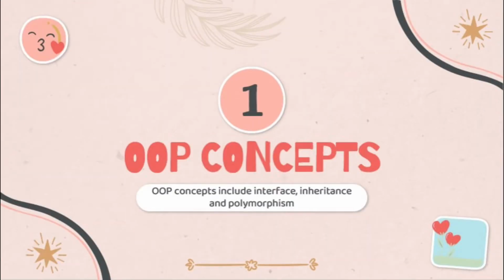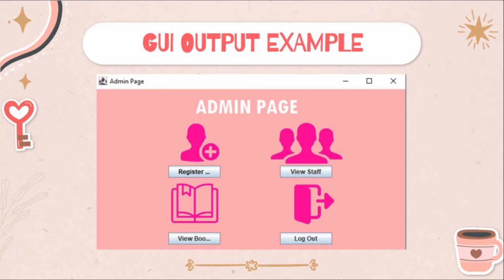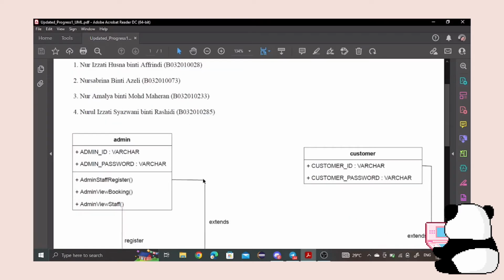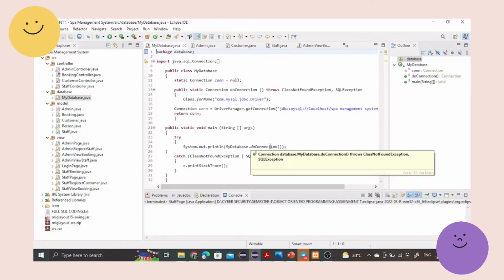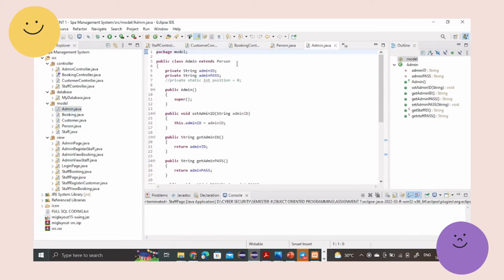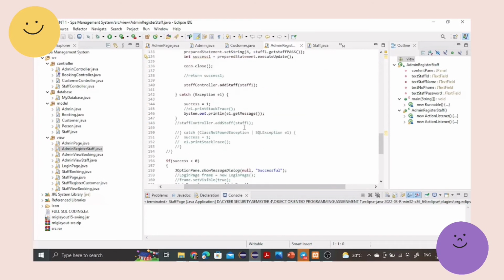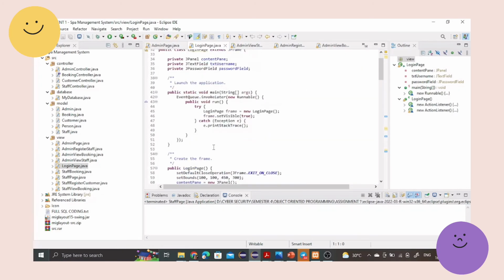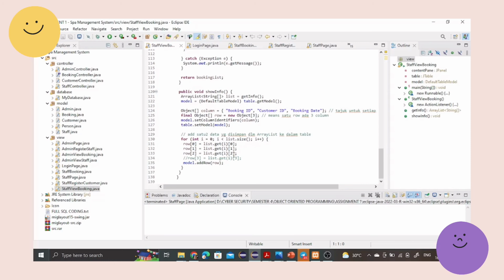BITP3113 MINI PROJECT - SPA MANAGEMENT SYSTEM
BITP3113 OBEJECT ORIENTED PROGRAMMING

LECTURER = MR. NOR AZMAN MAT ARIFF

NUR AMALYA BINTI MOHD MAHERAN (B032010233)
NUR IZZATI HUSNA BINTI AFFRINDI (B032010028)
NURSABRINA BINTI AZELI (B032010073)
NURUL IZZATI SYAZWANI BINTI RASHIDI (B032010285)